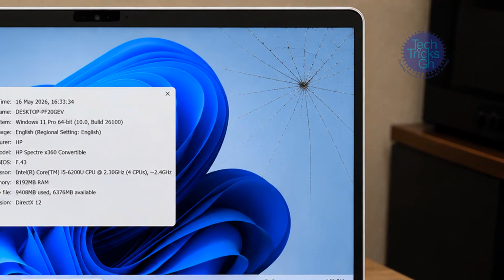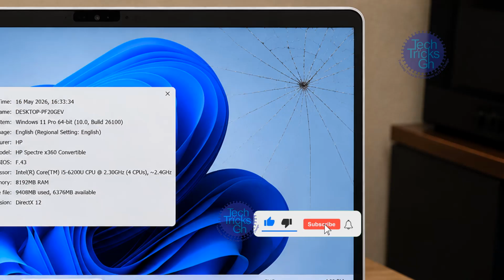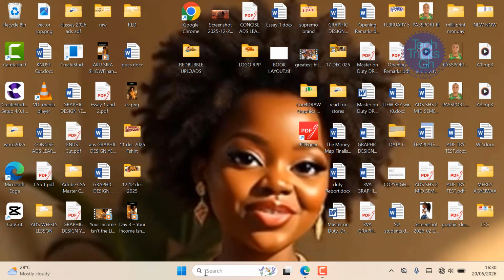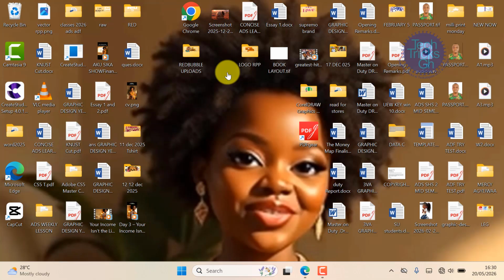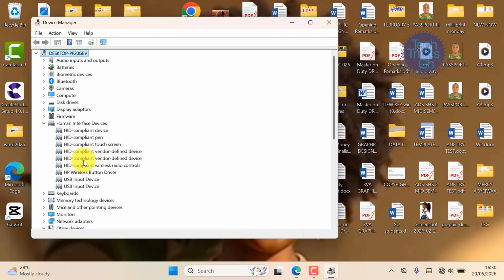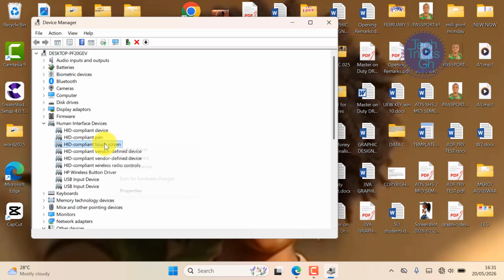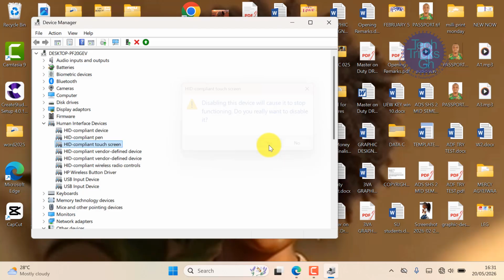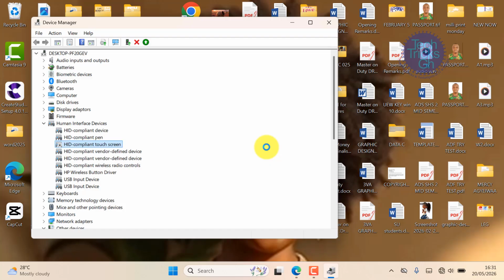How to Disable a Crack Touch Screen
Is your cracked touchscreen moving on its own or making your laptop difficult to use? In this quick tutorial, I’ll show you how to safely disable a cracked touchscreen on your Windows laptop or PC using Device Manager. Fast, simple, and beginner-friendly.